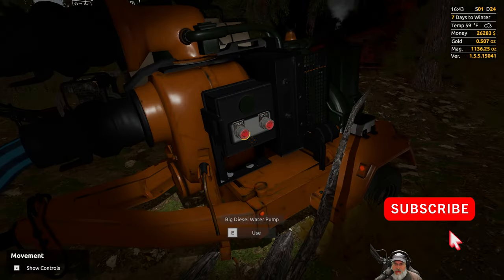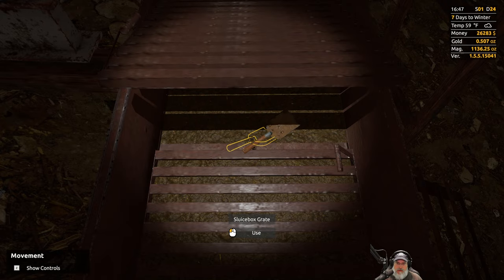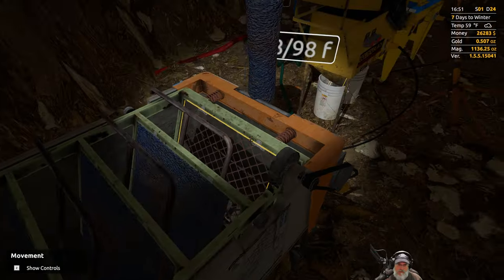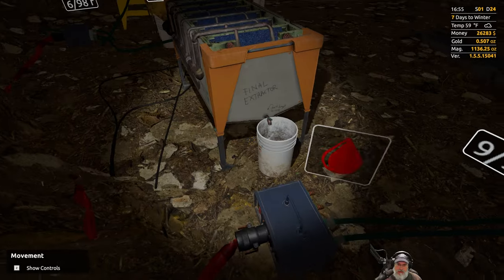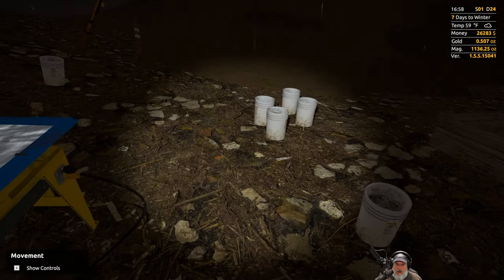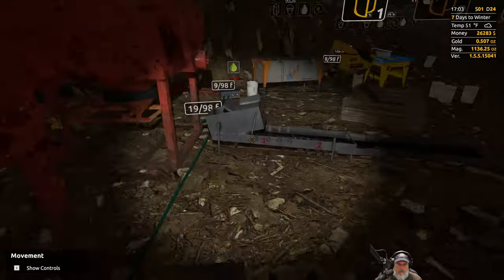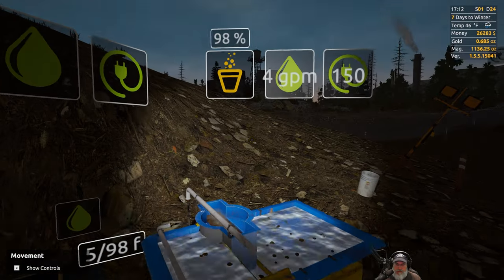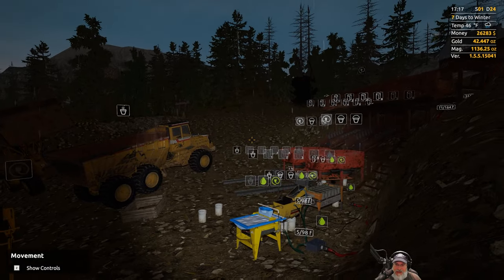Gold Rush 2022 Let's Play | E14 Trial, Error and Education